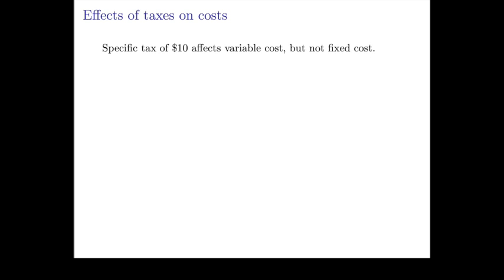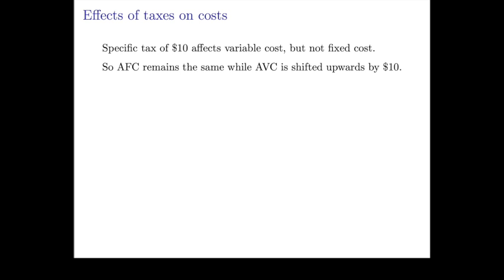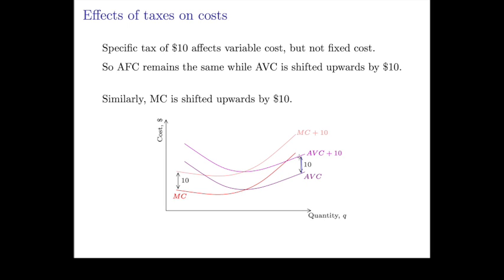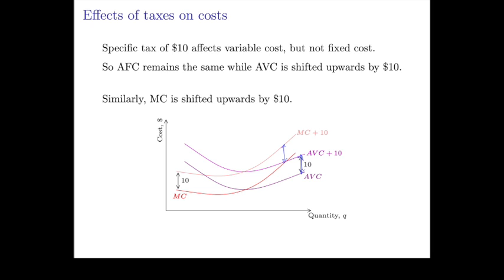8 Effects of Taxes on Cost Curves